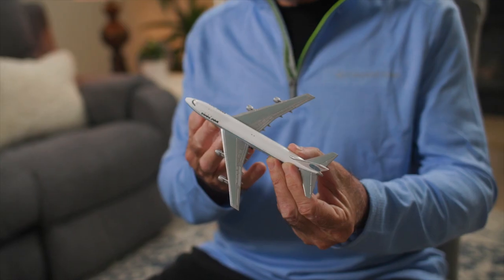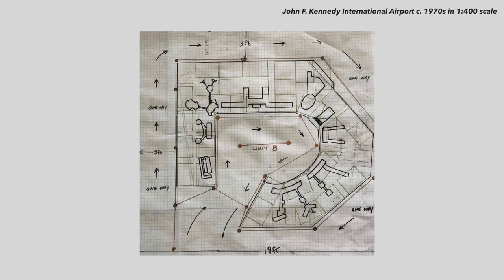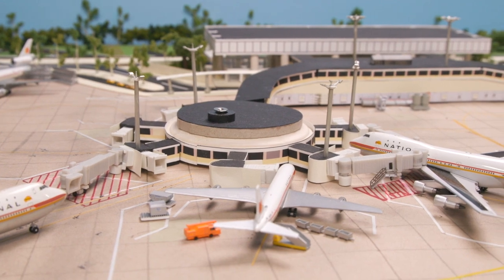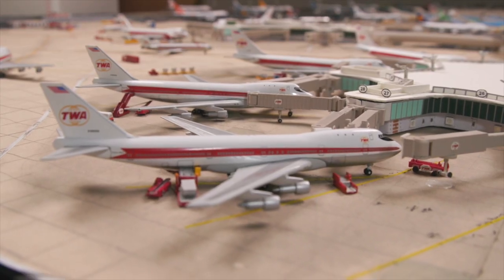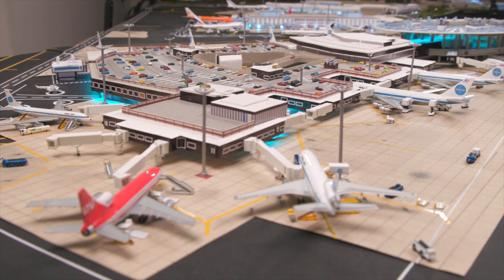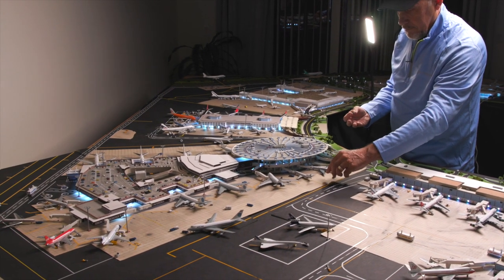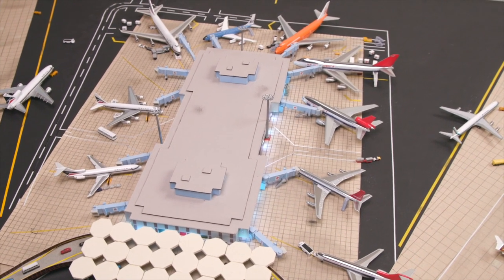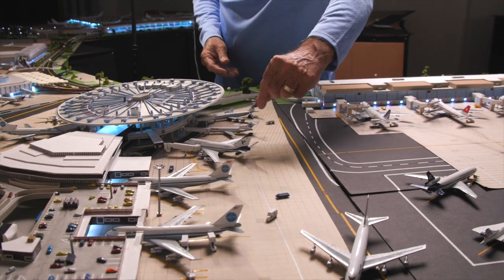Airport Diorama of New York's John F. Kennedy International Airport in 1:400 scale.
The story behind building and displaying a handcrafted diorama of John F. Kennedy International Airport as it looked in the 1970's in 1:400 scale.  Over 100 model aircraft featured. Music license MB01QYIGDIHPDUW